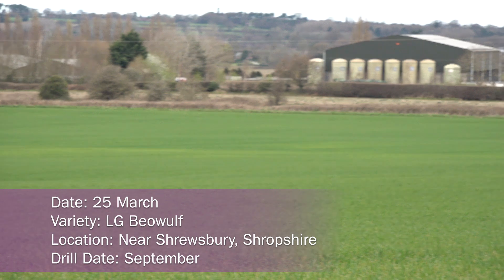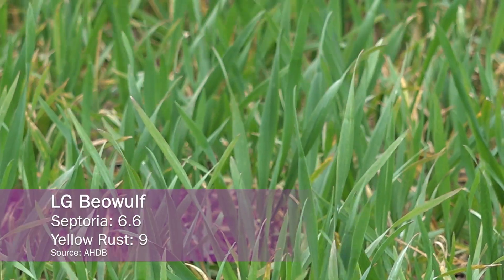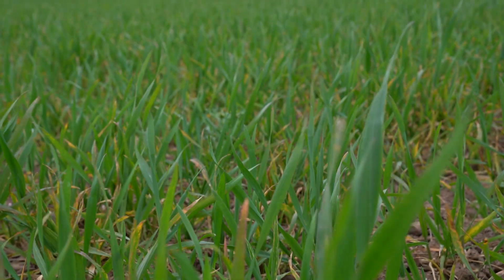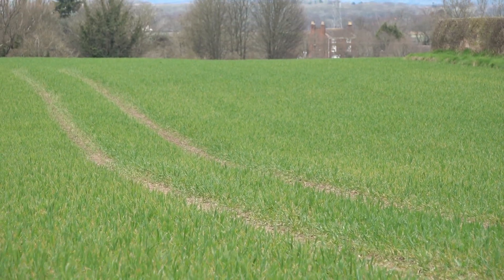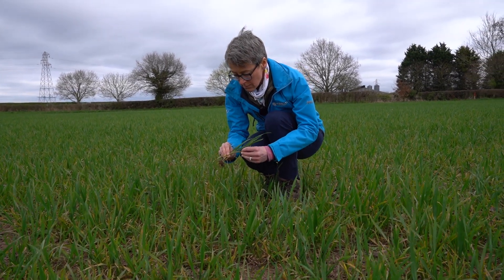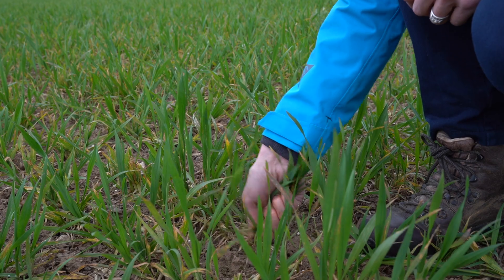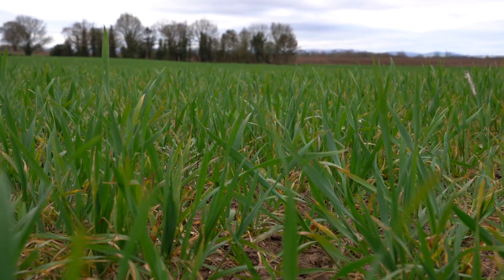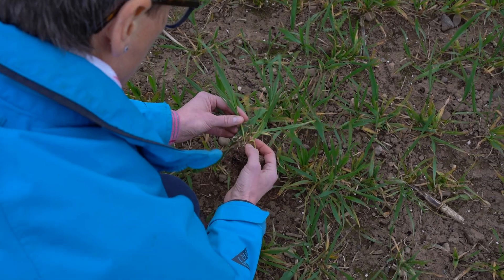Effective fungicide strategies for winter wheat: Insights from Sally Harris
Join Sally Harris, Technical Manager for Corteva Agriscience, as she visits a September-drilled field of LG Beowulf in Shropshire to discuss the first fungicide sprays of the season and looking ahead to T2.